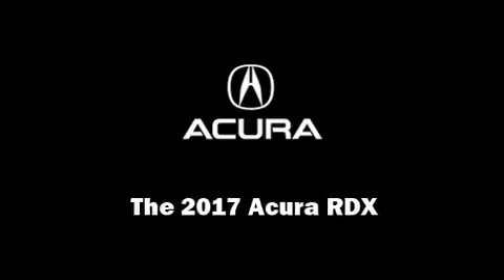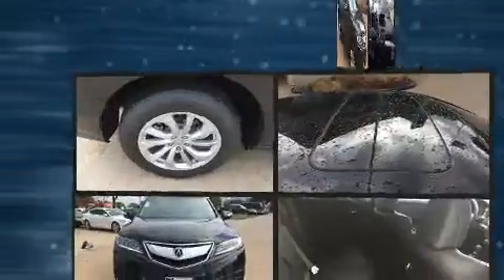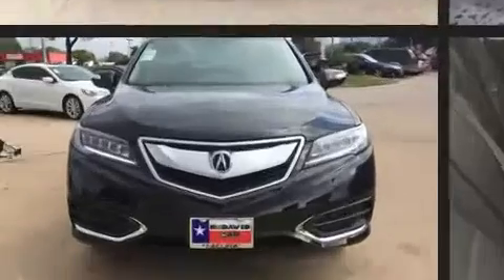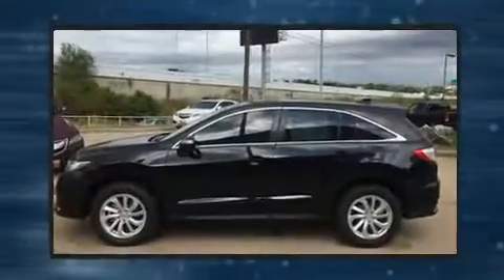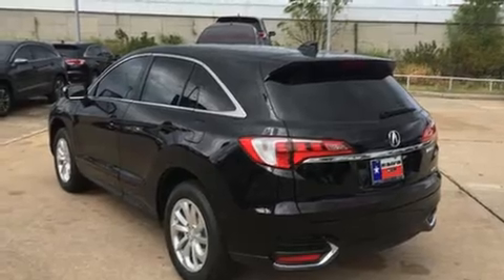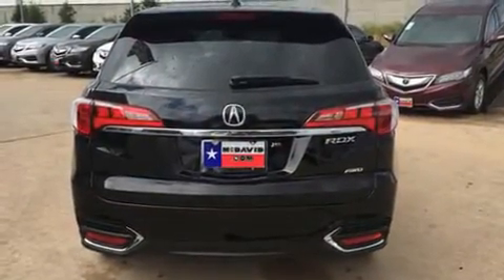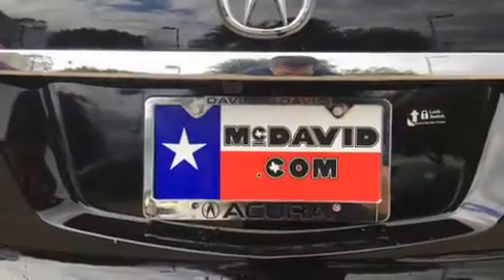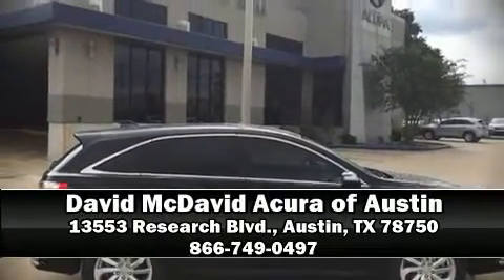2017 Acura RDX AWD with Technology Package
13553 Research Blvd.

Familiarize yourself with the 2017 Acura RDX. Smooth gearshifts are achieved thanks to the refined 6 cylinder engine, providing a spirited, yet composed ride and drive. Acura prioritized fit and finish as evidenced by: heated seats, power door mirrors, and power windows. Everything is where it ought to be, from the dashboard controls to the door locks and window controls. For drivers who enjoy the natural environment, a power moon roof allows an infusion of fresh air. Brake assist technology provides extra pressure when applying the brakes. We pride ourselves in consistently exceeding our customer's expectations. Please don't hesitate to give us a call.